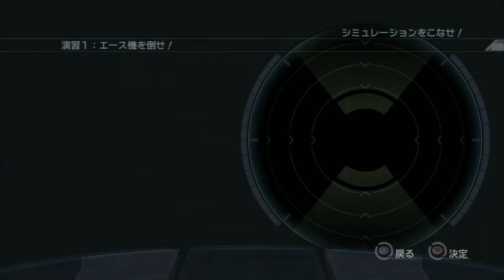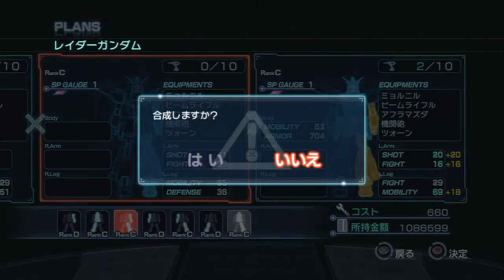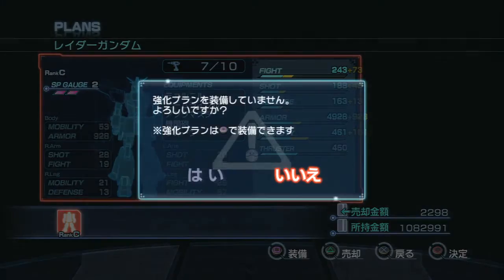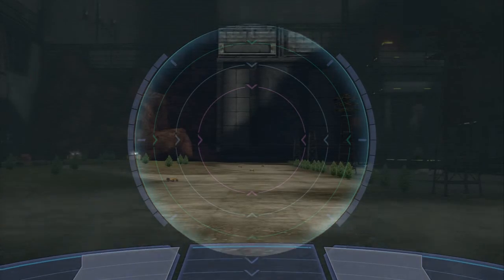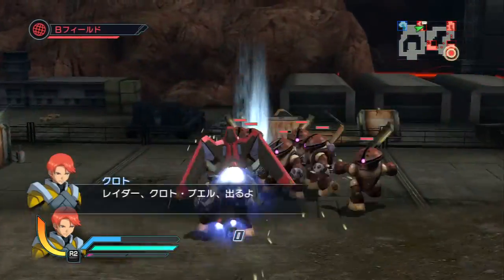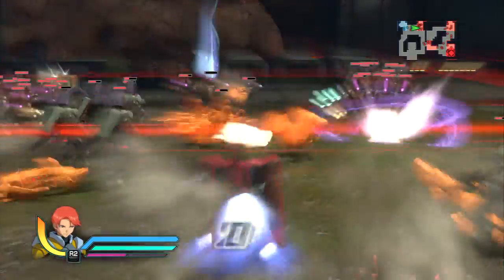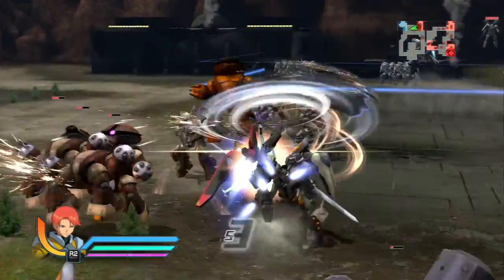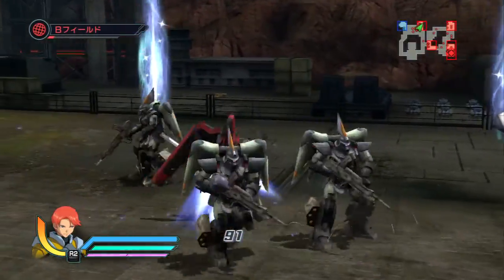Shin Gundam Musou: Clotho Buer Raider Gameplay (PS3)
Video Type: Lets play, gameplay walkthrough, walkthrough, walk through, no commentary, dynasty warriors, dynasty warrior, 2013

Information

Shin Gundam Musou (真・ガンダム無双) is the upcoming fourth installment in the Gundam Musou/Dynasty Warriors Gundam series by Tecmo Koei. The game will feature over a hundred units as well as new features and the return of space battles among other things. The game is set for release in Japan on December 19th, 2013 for Playstation 3 and Playstation Vita. Cross-playing and cross-saving between the two versions has also been announced. One of the producers, Hisashi Koinuma, commented in a Tweet of the possibility of the game being localized for overseas audience, similar to the previous three games.

Platform Available
Playstation 3
Playstation Vita

About us
We are the hotspicygamer, we upload no commentary videos gameplay footage. Type of gameplay footage we play:
Playstation 3, Playstation 4, PSP, PSvita, Xbox 360, Xbox One
(Currently only: PS3)